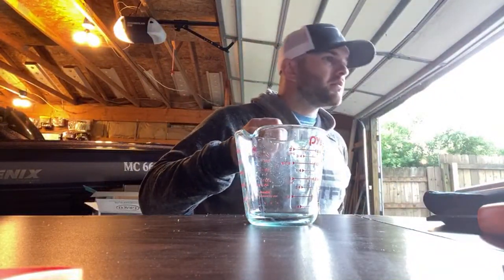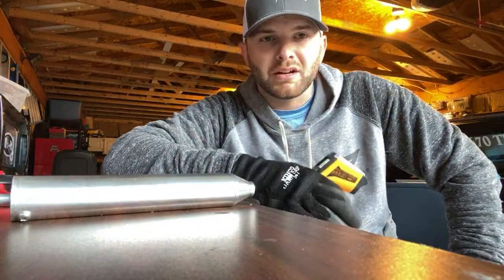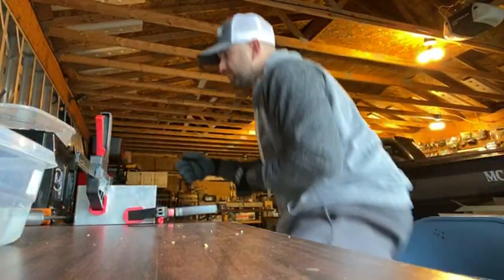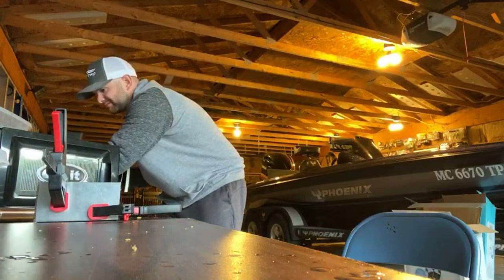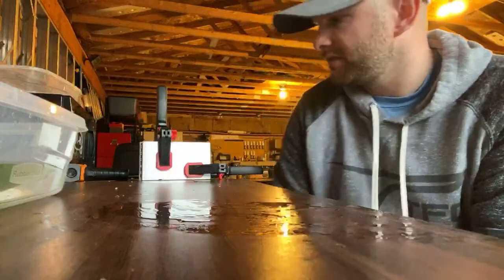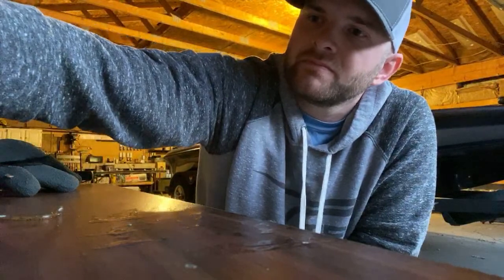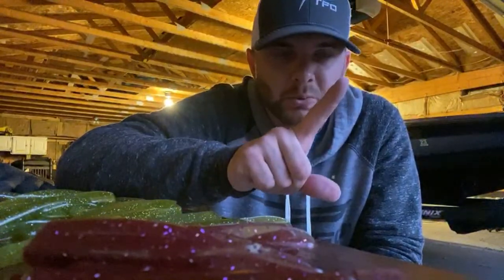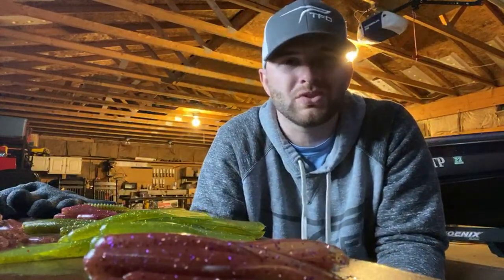MAKING CUSTOM SMALLIE LURES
Just chatting LIVE while I make soft Plastic baits and learn how to make specific custom smallie colors that I love and have confidence in!